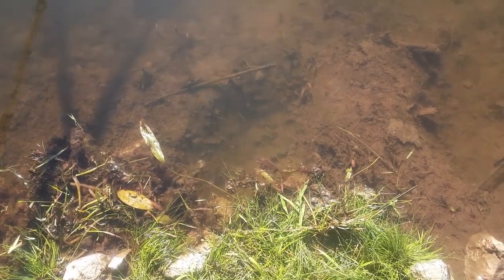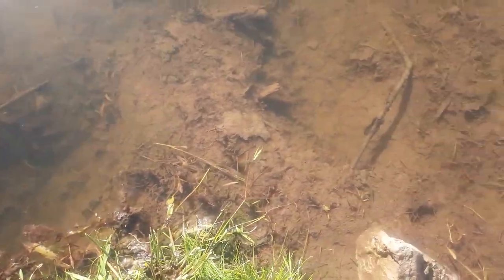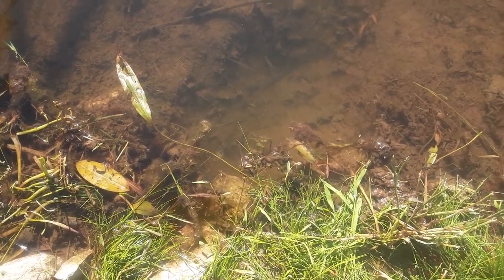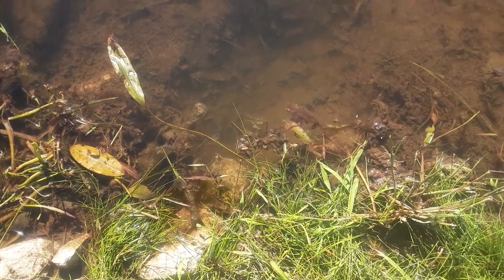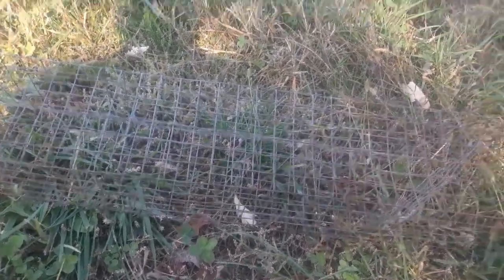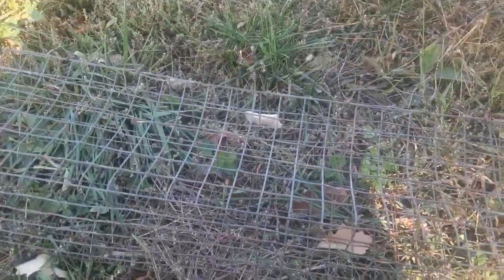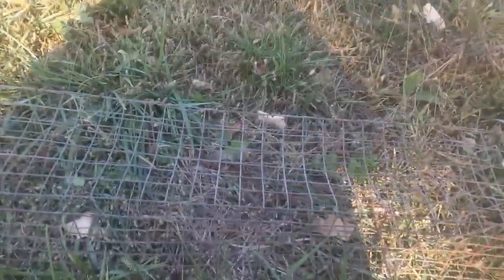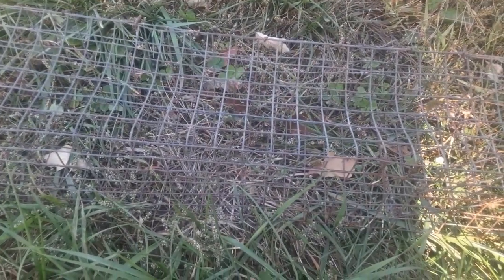Muskrat's quick and easy